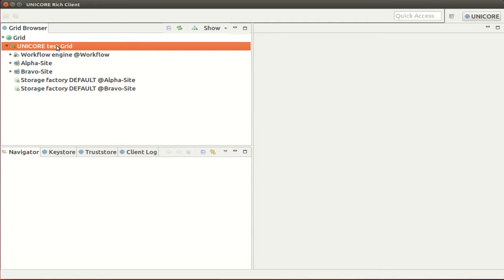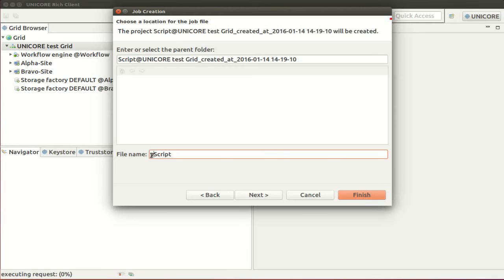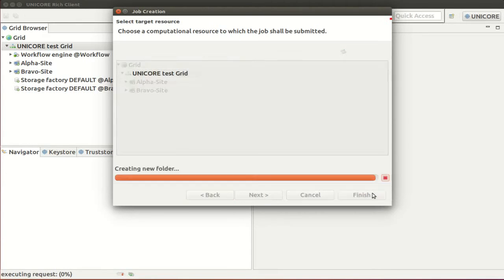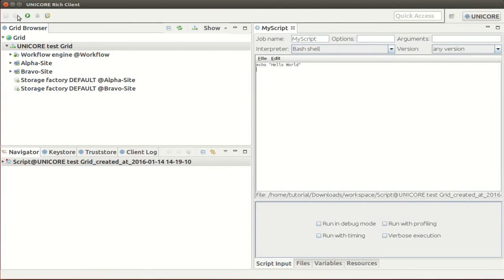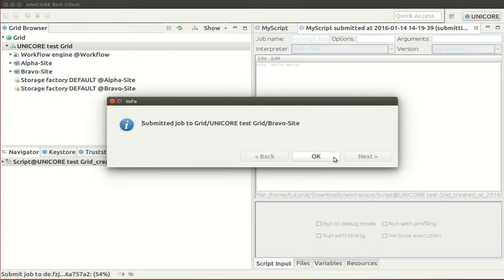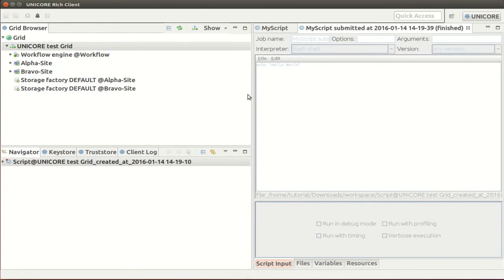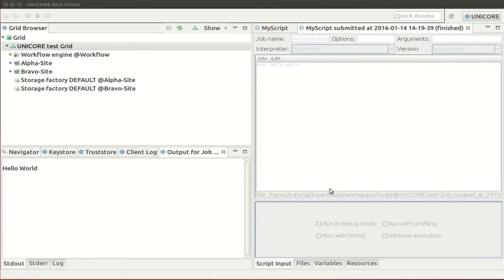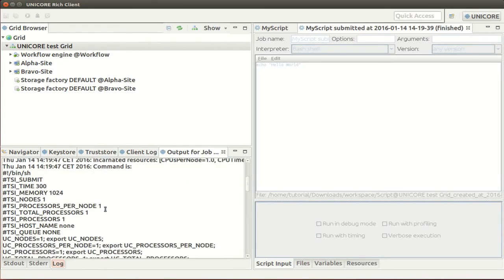Sending a simple job to the UNICORE test Grid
This tutorial demonstrates how to send a simple job to the UNICORE test Grid. You can get access to the test Grid through the UNICORE Rich Client (URC).